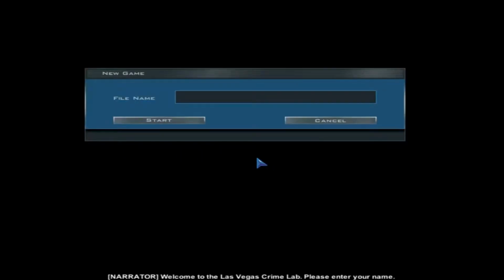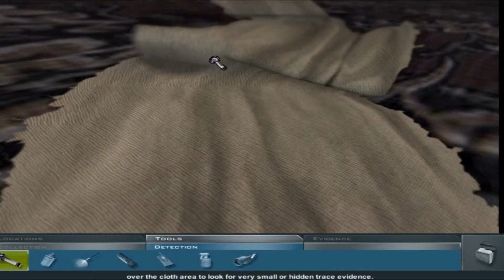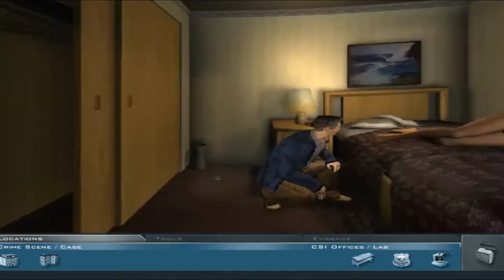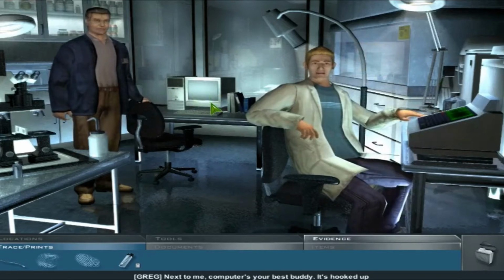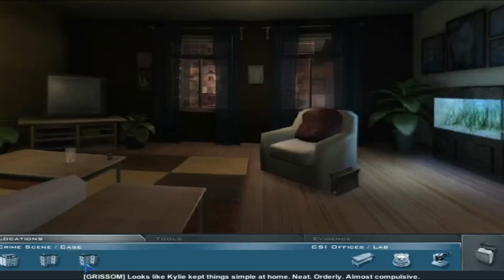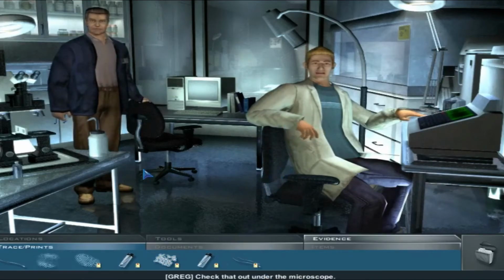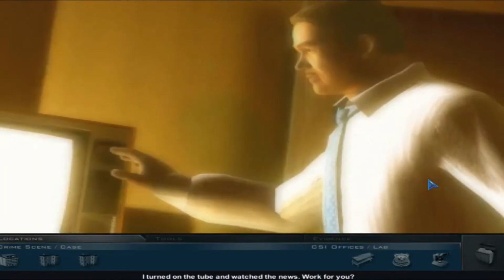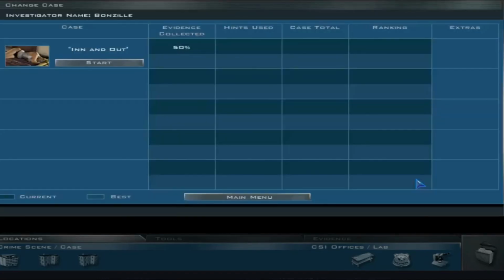CSI : Crime Scene Investigation Walkthrough Case 1 Inn And Out ( No Commentary )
Playing CSI Crime Scene Investigation on the Gigabyte 16GB PC  AMD  Radeon R7 integrated graphics card.

Recorded with AceThinker Screen Grabber Pro and edited with Movavi 1080p 60:FPS

CSI: Crime Scene Investigation is a video game based on the CSI: Crime Scene Investigation television series.

The player assumes the role of a new intern and works with the other Csi officers to investigate 5 cases the game is a hidden object type game where the player searches for evidence to solve the cases.

Intro music Ukulele by Ben Sound